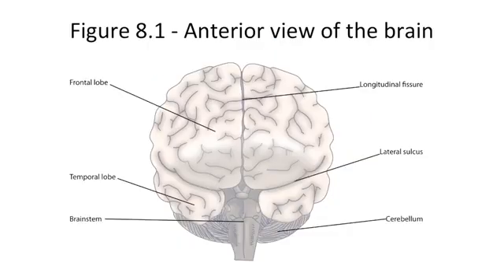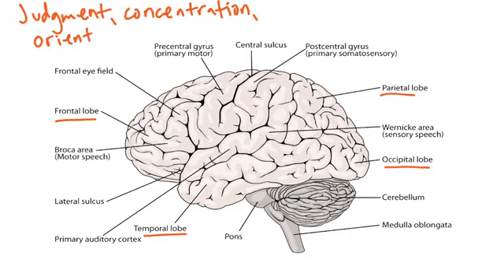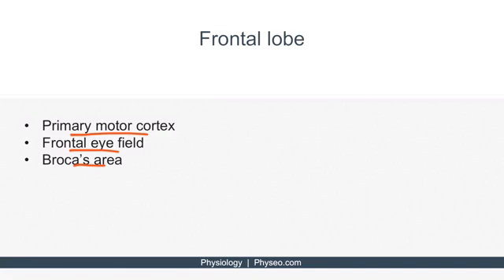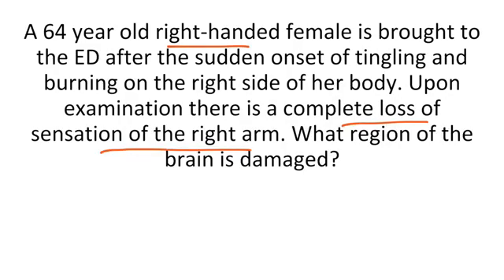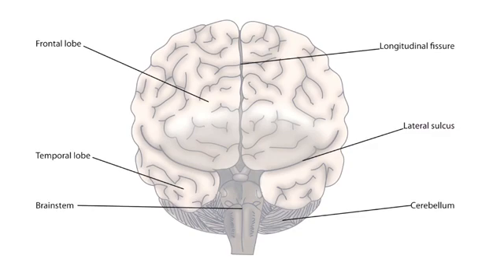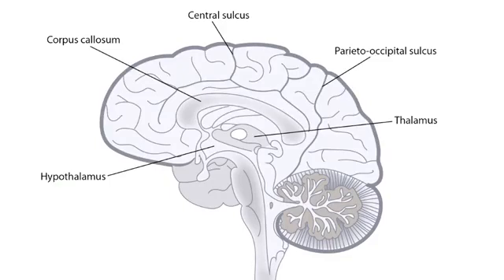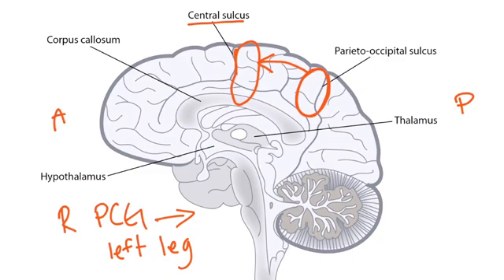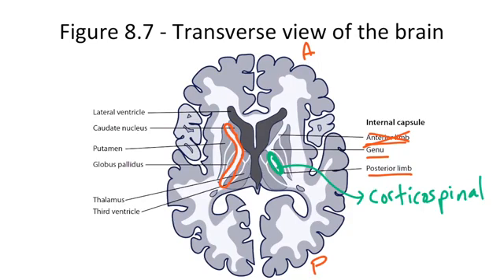Physiology Neurology I